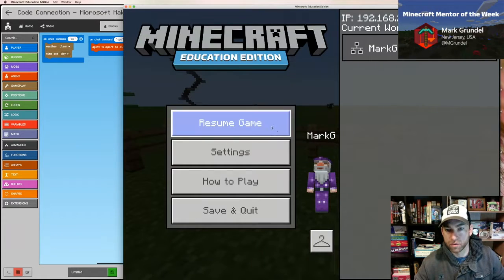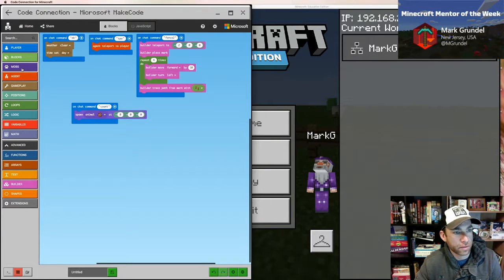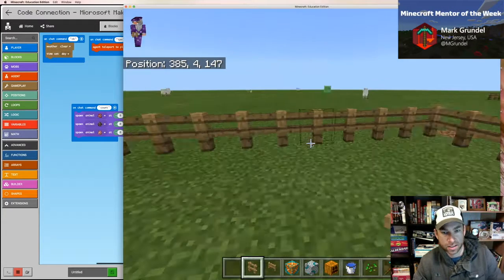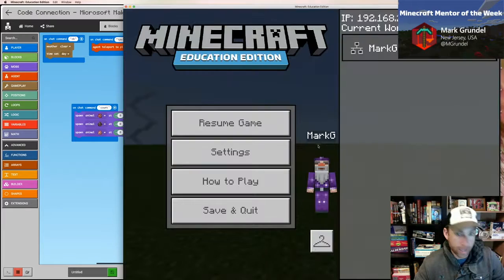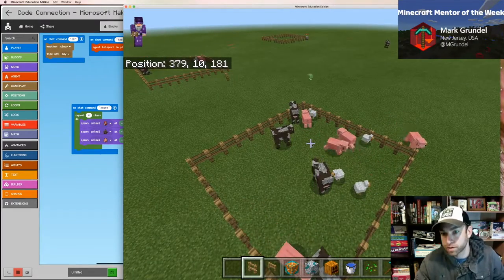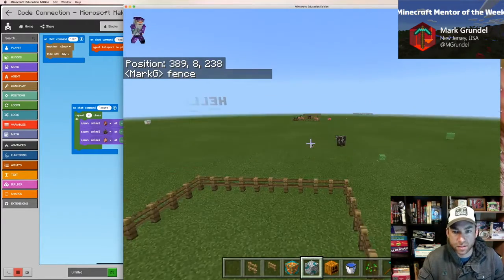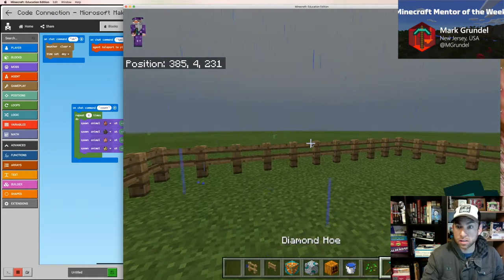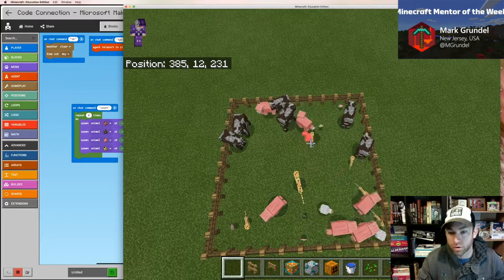SkipCount Code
Quick Lesson for 1st to 3rd graders using Minecraft Education Edition and MakeCode to practice coding with loops, spawning mobs, and skip counting or multiplication.  I also have a code to build a fence, which could be used for talking about shapes.